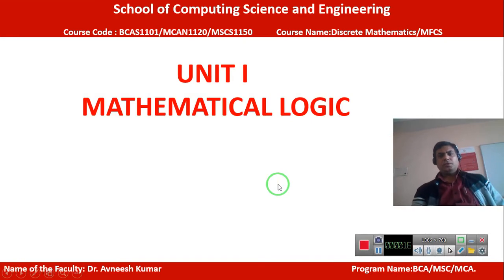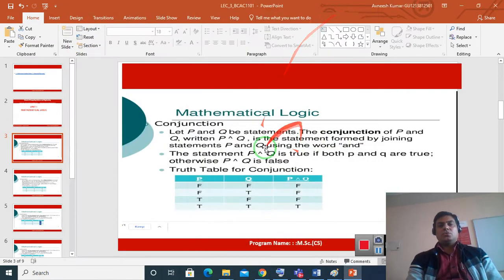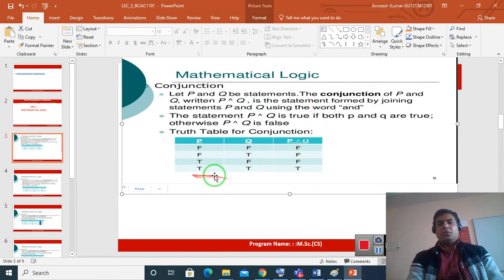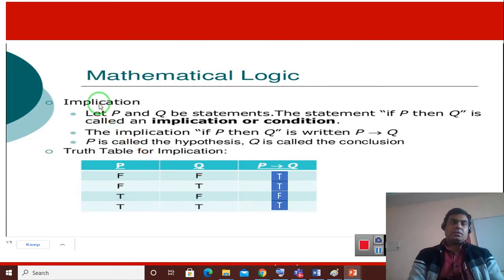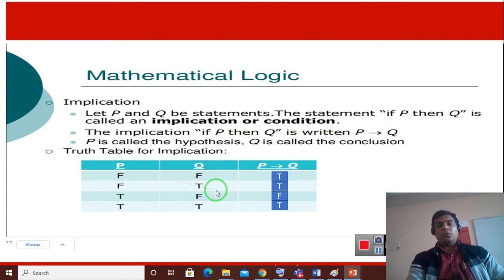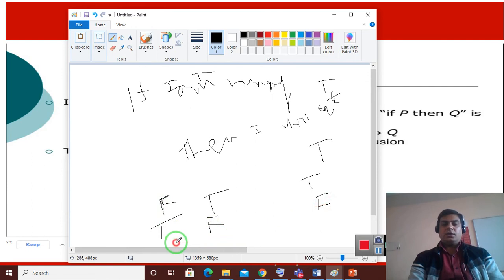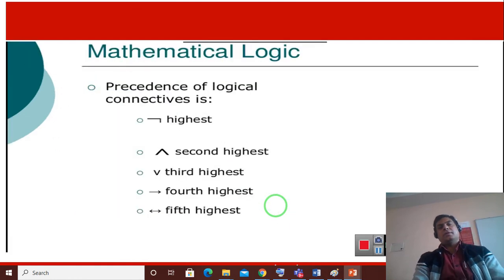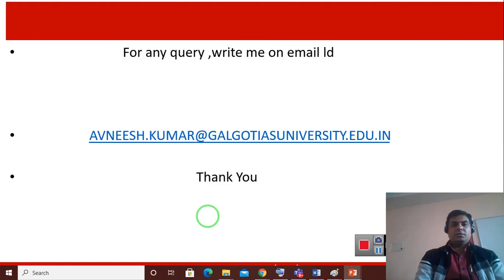LEC 3 Discrete Mathematics